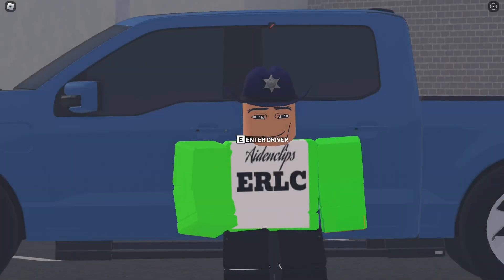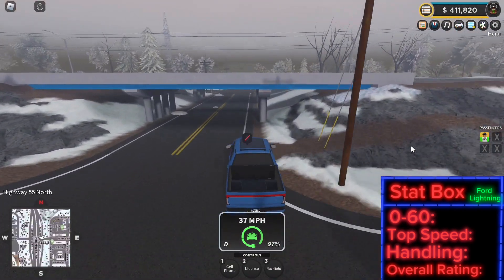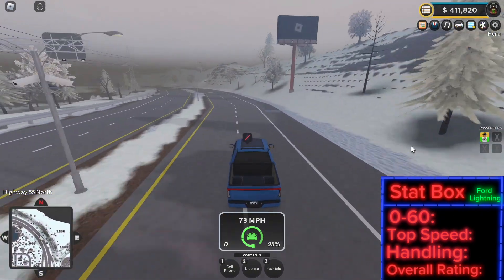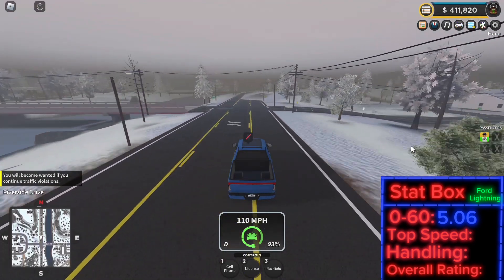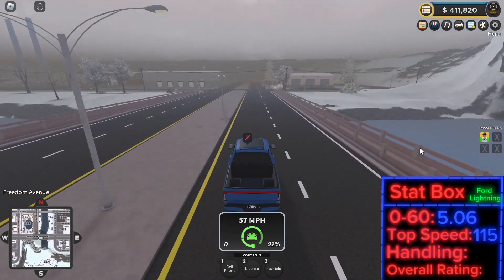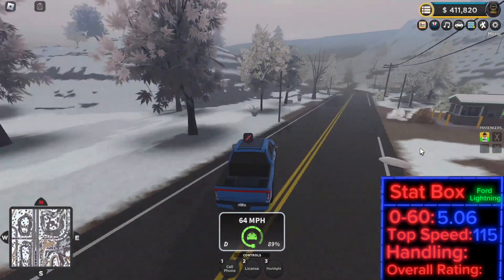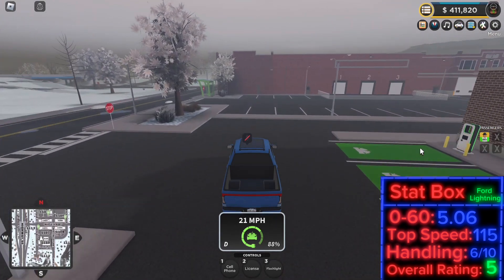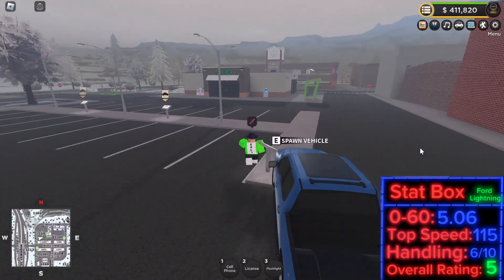Electric Car Reviews- Ford Lightning | Erlc Roblox - Part 3/5